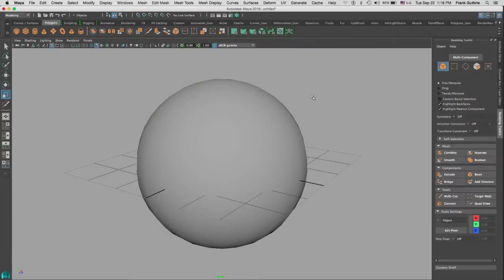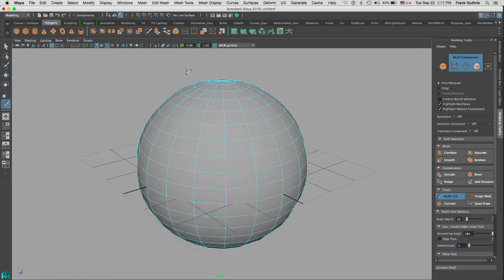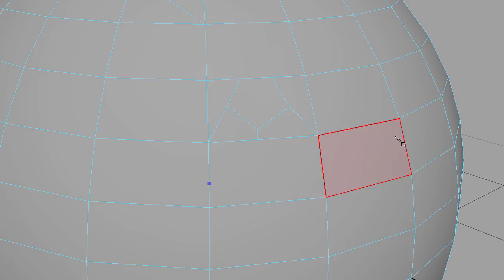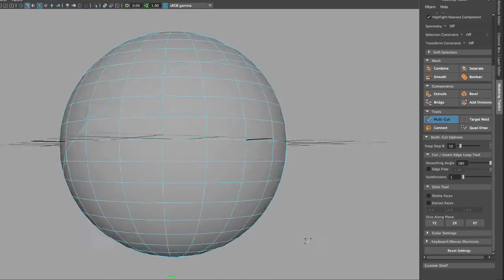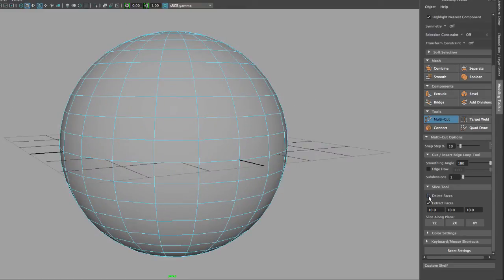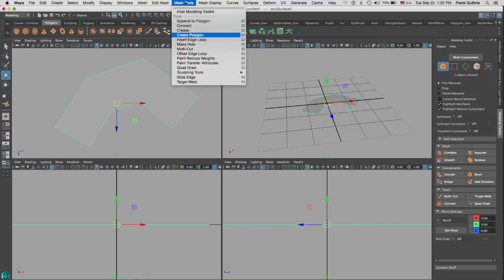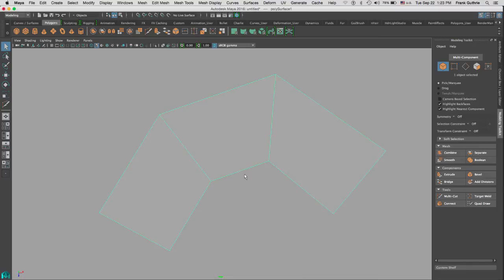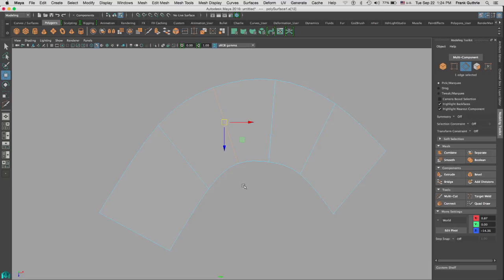DART 104 Intro To Maya: The Multicut Tool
Learn how to use the Multicut Tool to slice, create edges and bridge N-Gons to create perfect Quads...